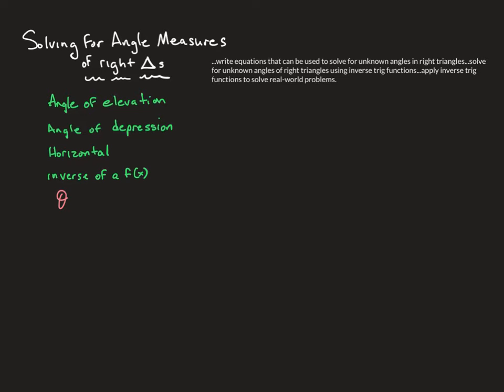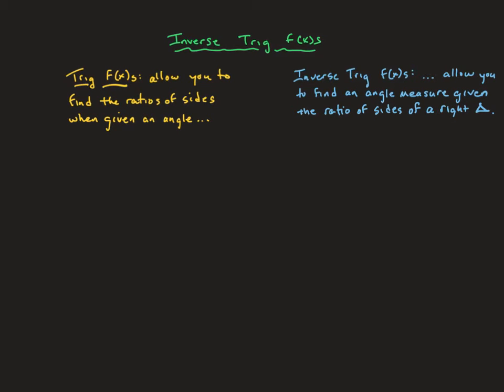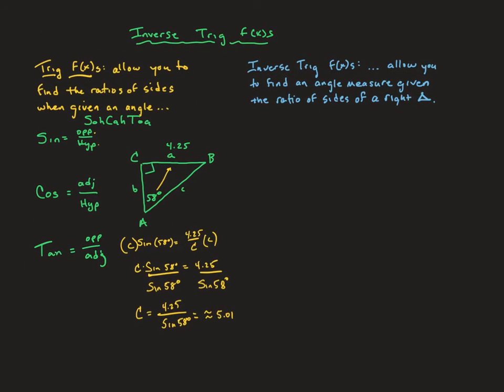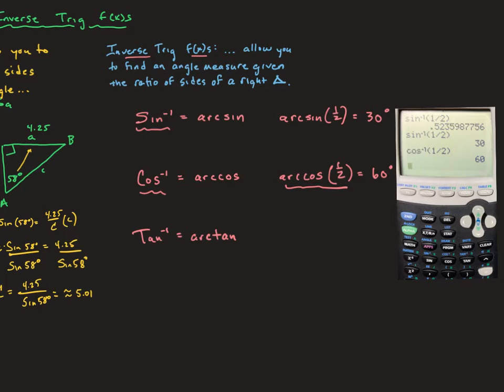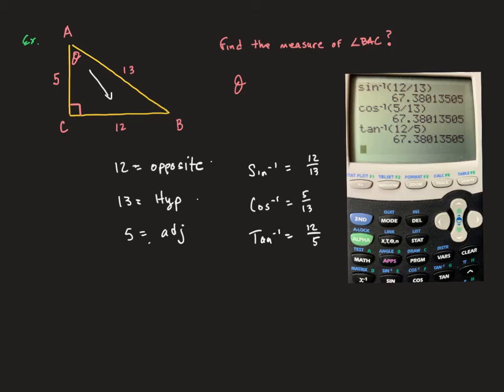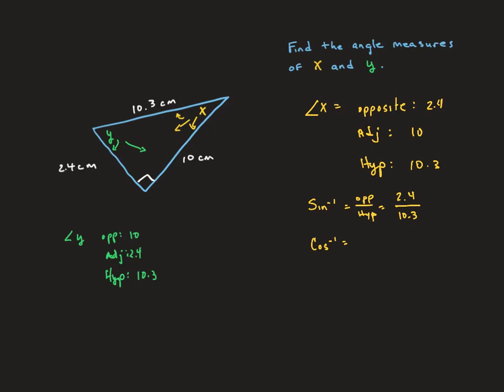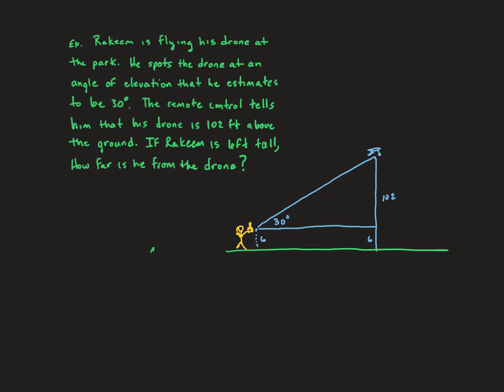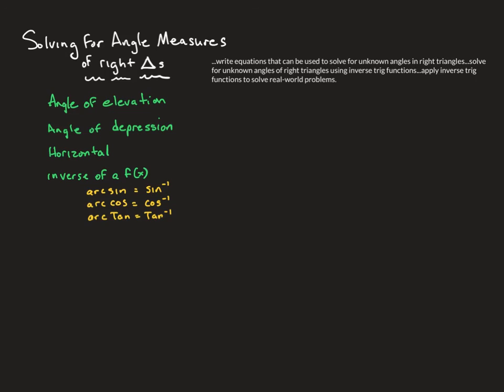Geo 7-4 Solving for Angle Measures of Right Triangles